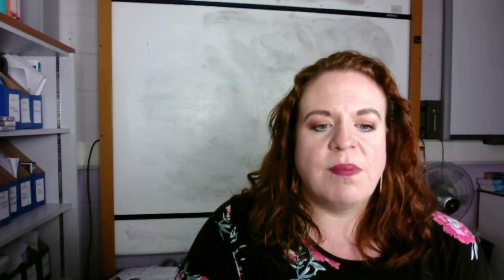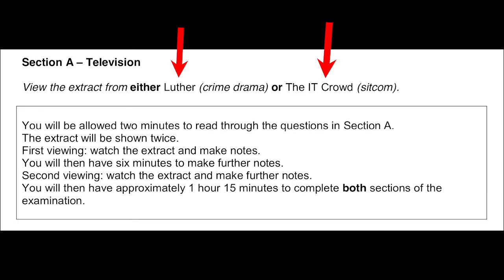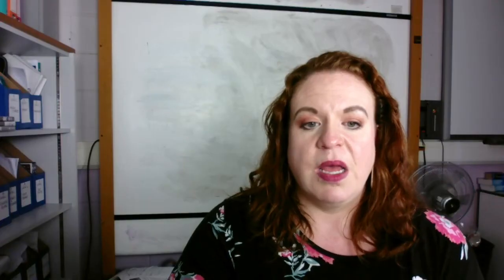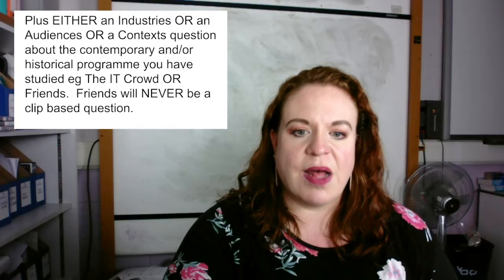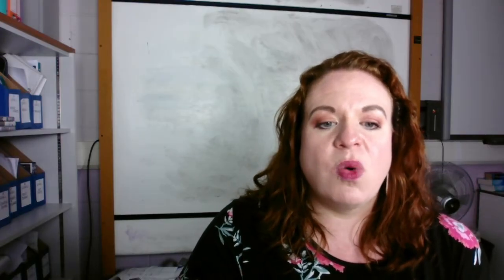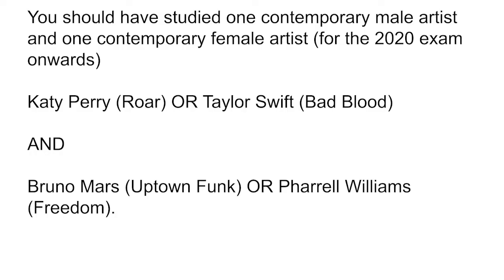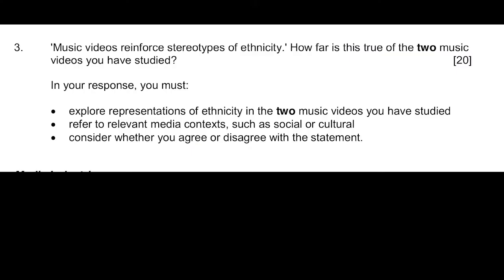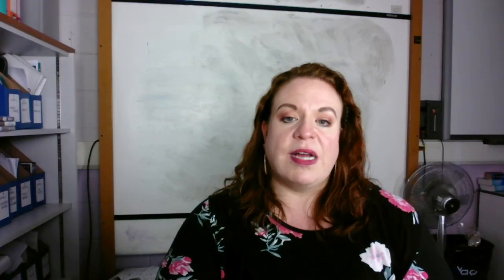GCSE Media - Component 2 - What To Expect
What to expect from a typical GCSE Media Studies Component 2 Exam paper including sample questions, hints on timing etc.  Disclaimer: I don't work for the exam board, this is a SAMPLE paper, and I can't predict the questions!